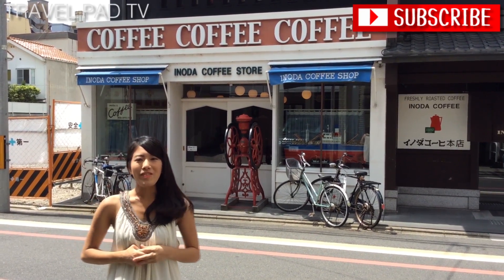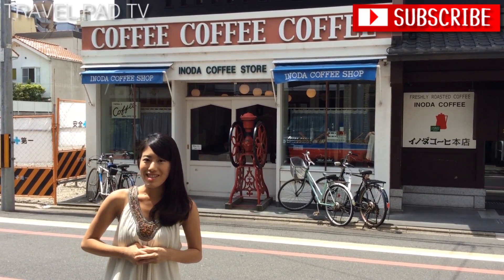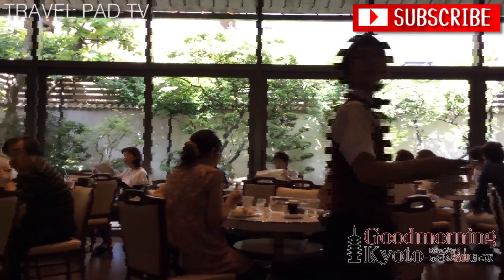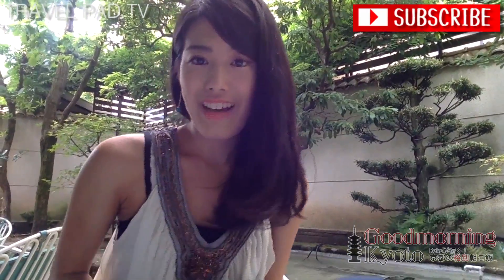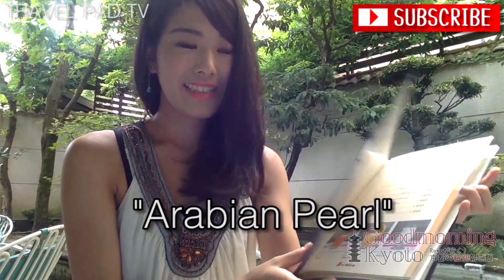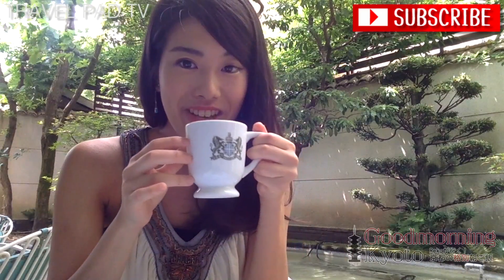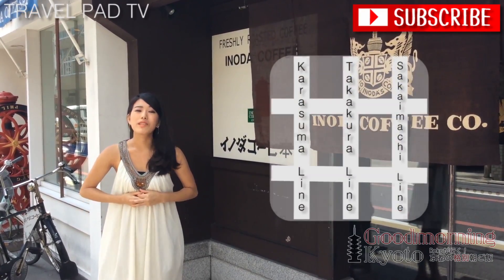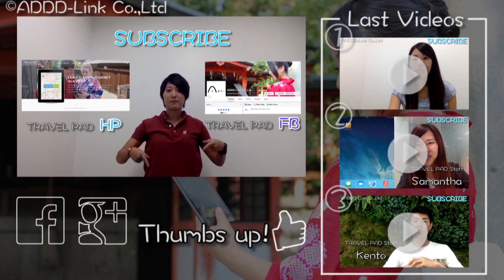TRAVEL PAD TV ~Good Morning Kyoto~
INODA COFFEE⇩